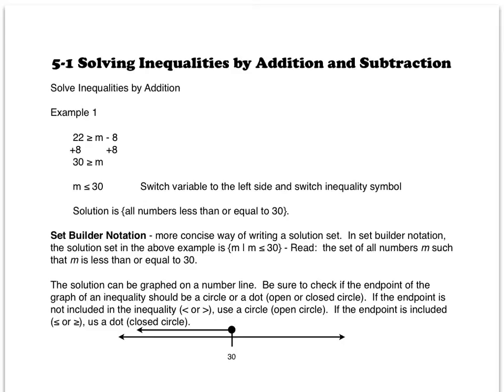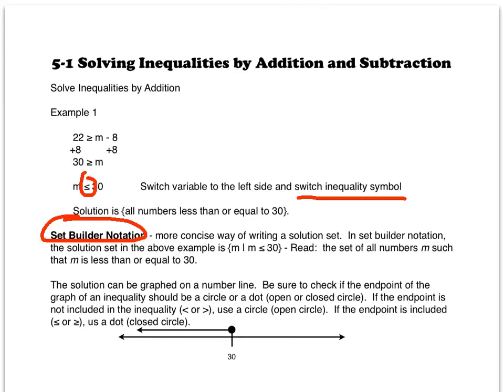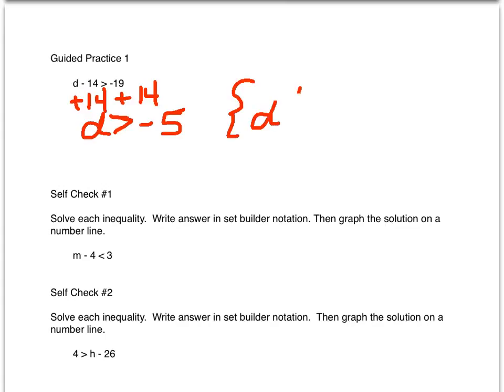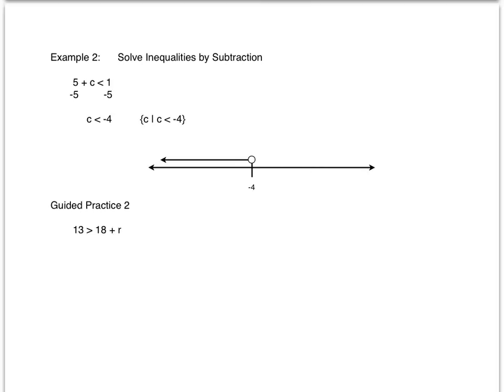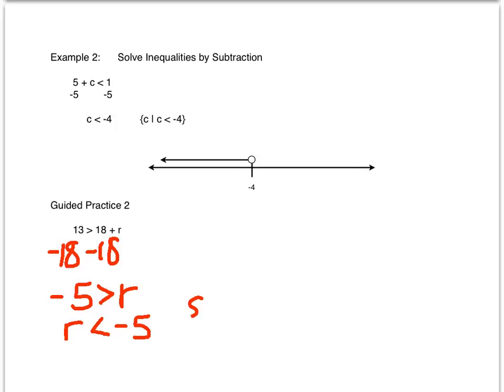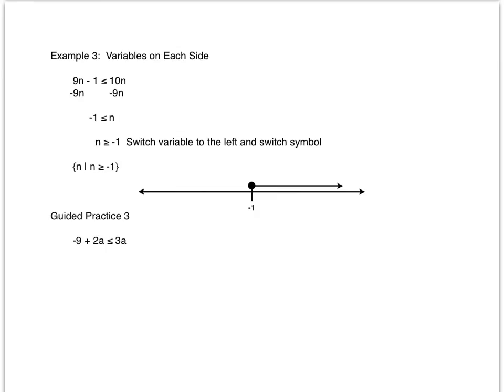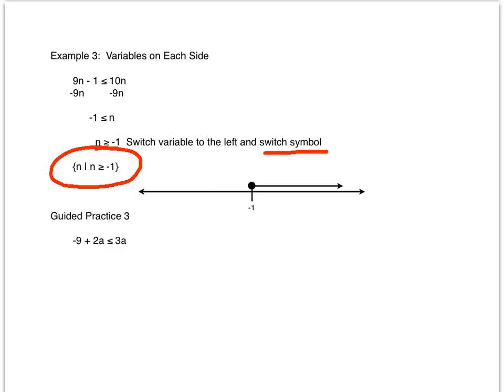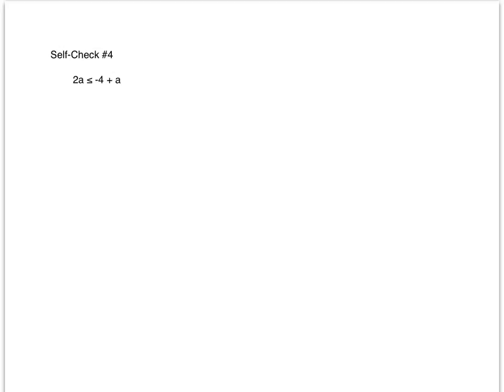5-1 Solving Inequalities by Addition and Subtraction